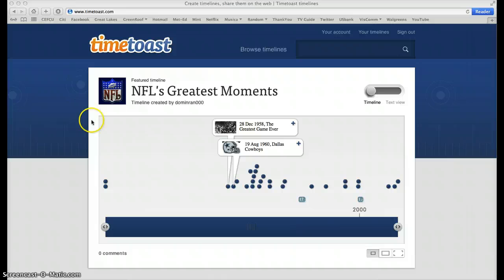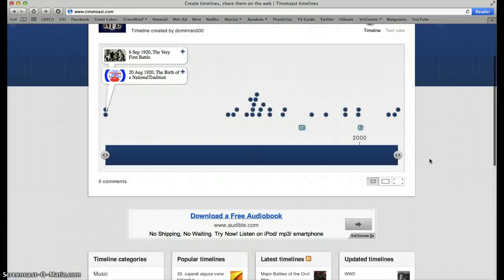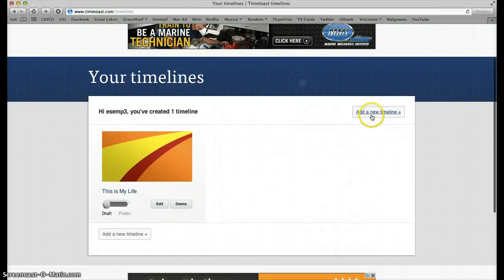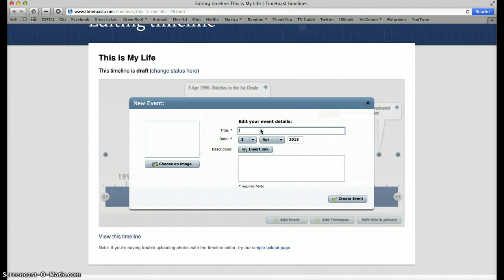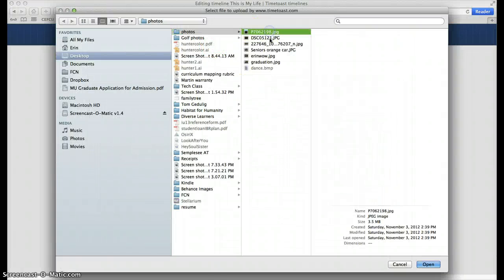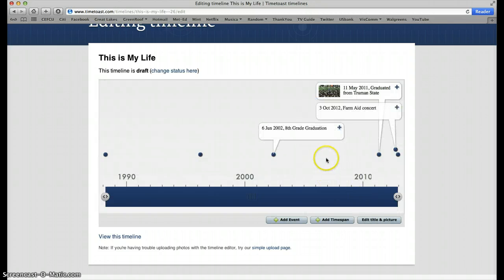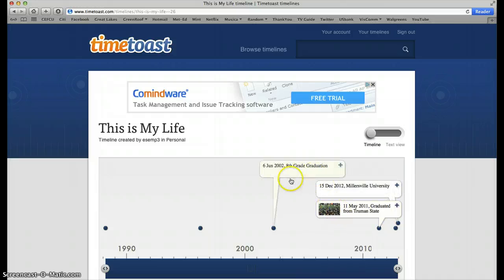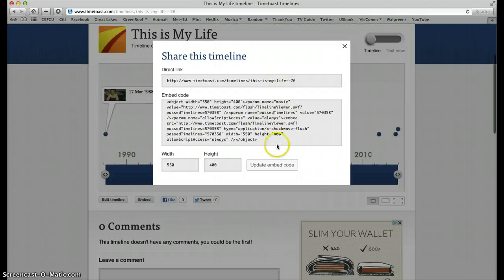My TimeToast Screencast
TimeToast.com is an easy-to-use website for creating your own timeline and browsing different topics of timelines.